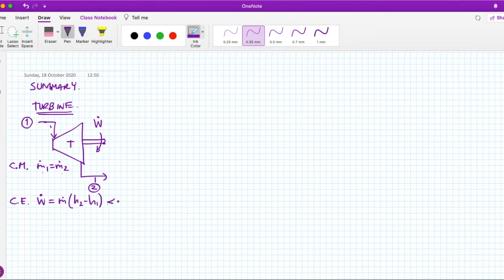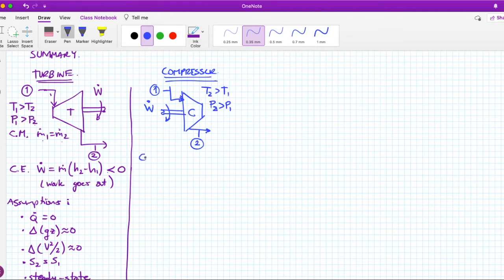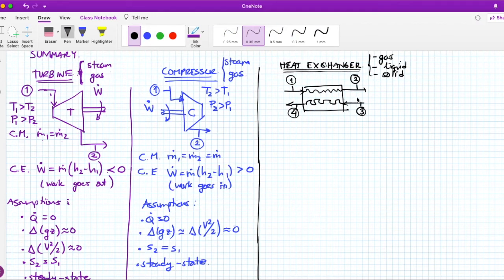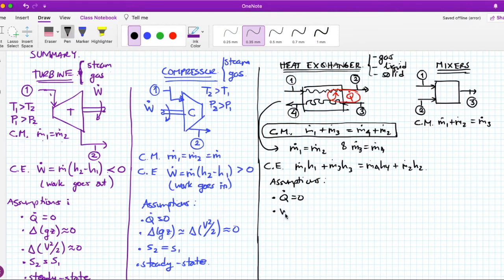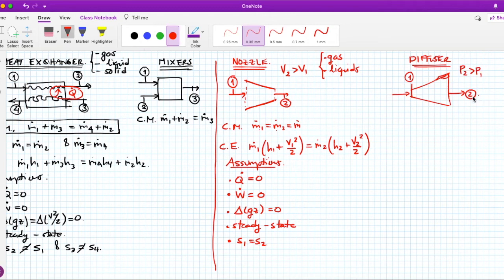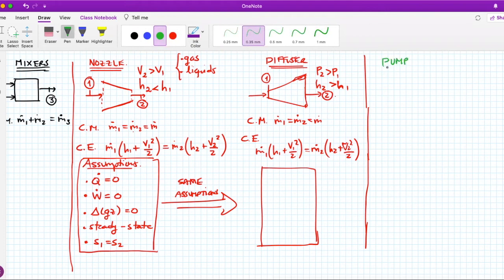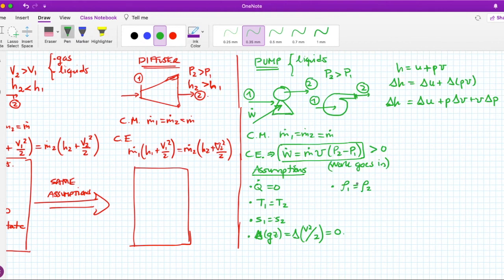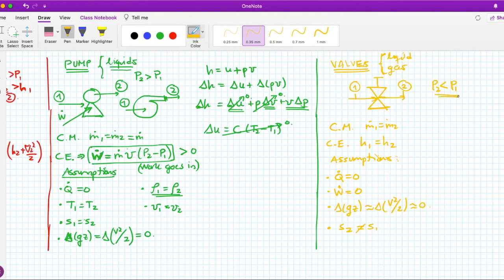Thermodynamics: 1st Law Open Systems Summary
In this video I present a summary of the 1st law open systems modeling for some equipment and devices.